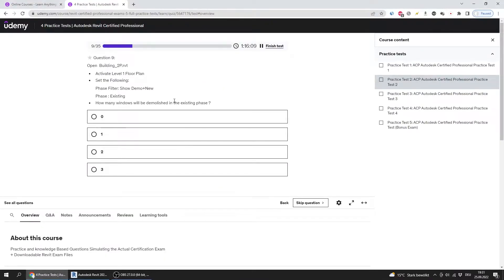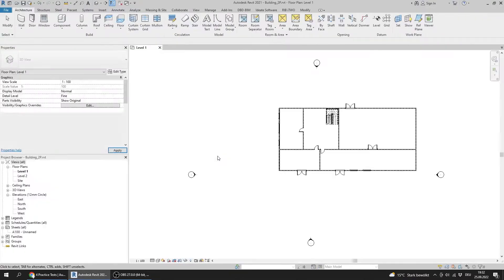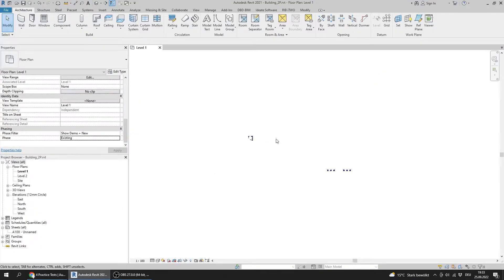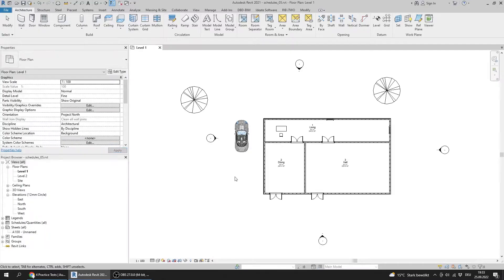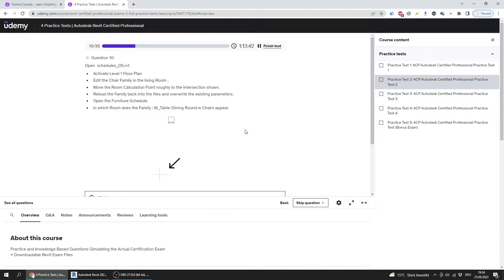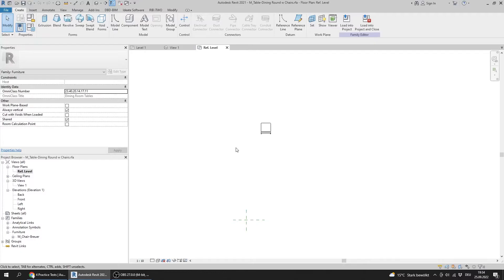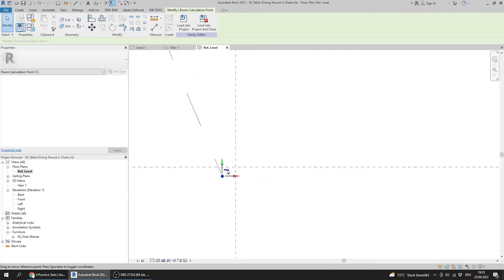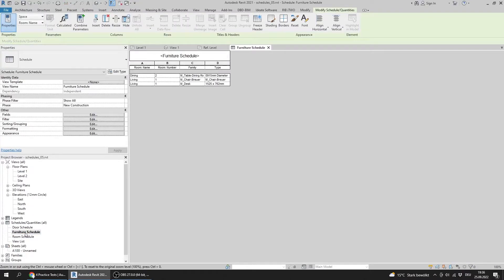AUTODESK REVIT CERTIFIED PROFESSIONAL EXAM (PART 3 of 6)